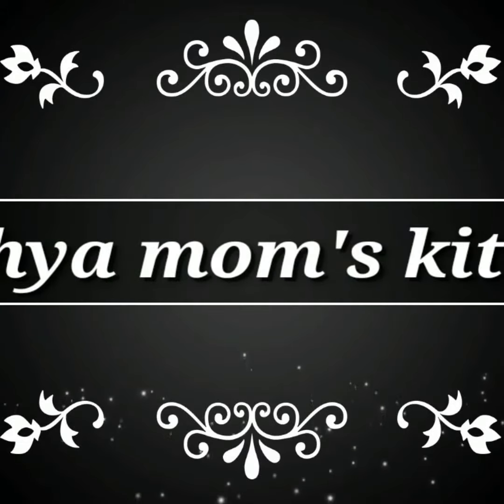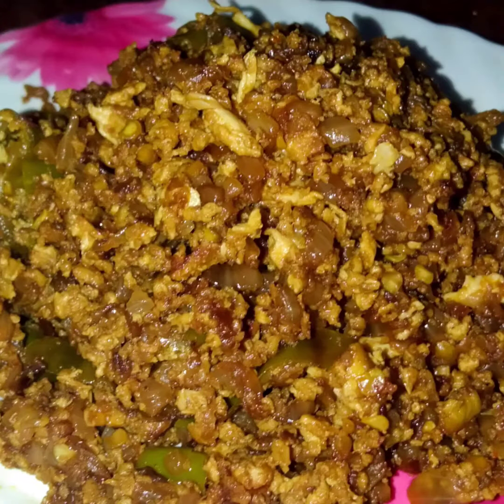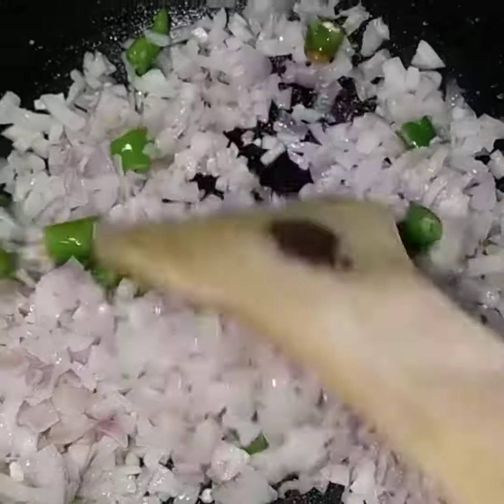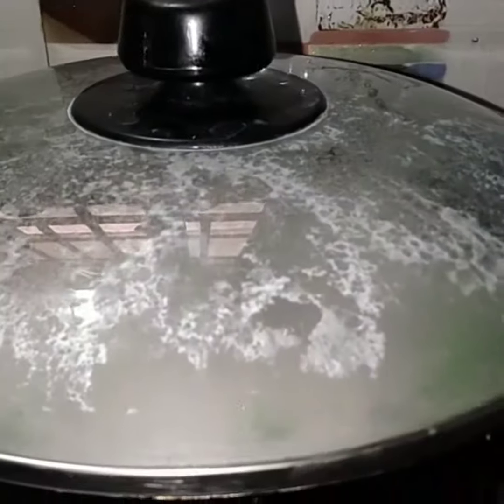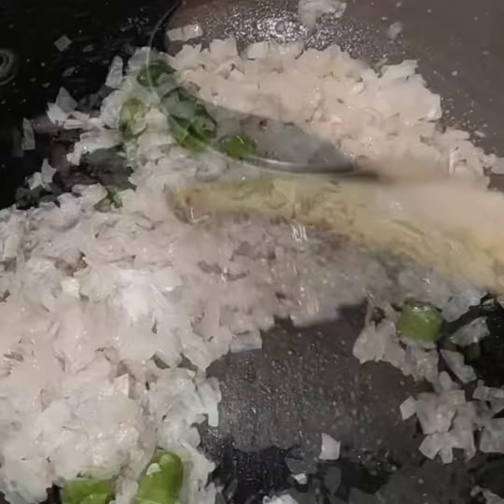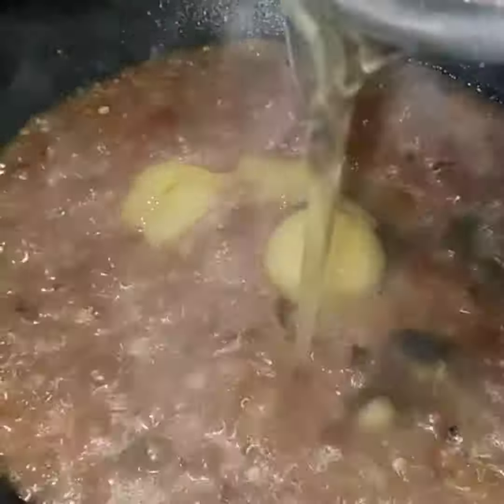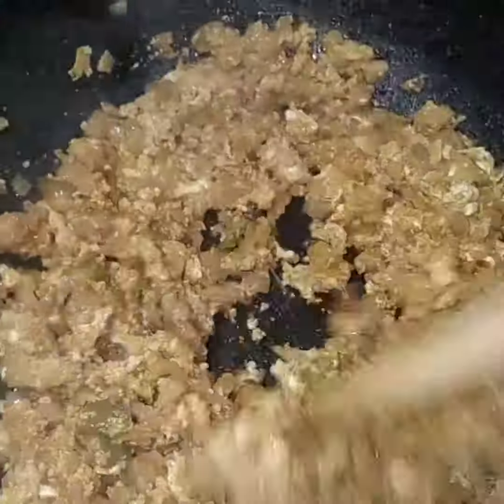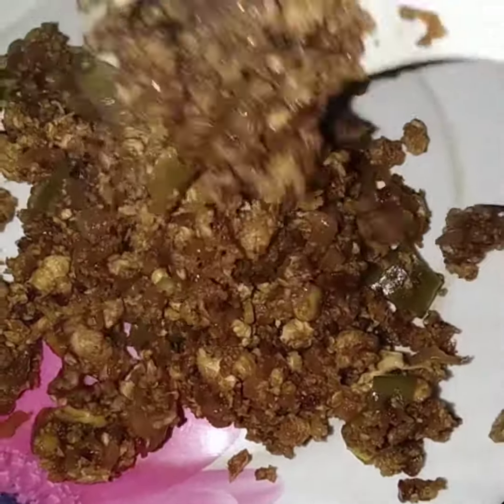కూర ఏమీ లేనప్పుడు కేవలం రెండు గుడ్ల తోఈ విధంగా ట్రై చేయండిEgg poratu recepie#రైస్, చపాతీలోకి ..